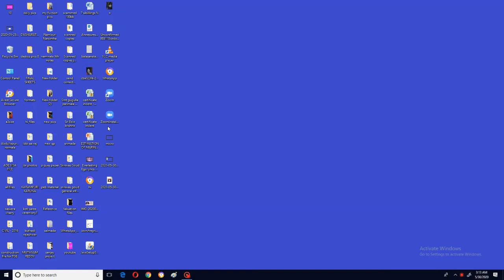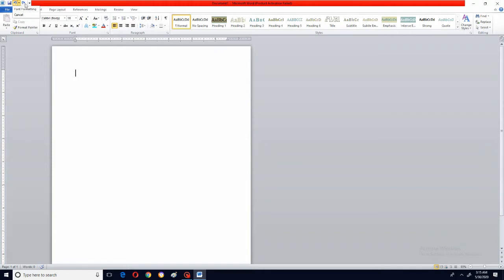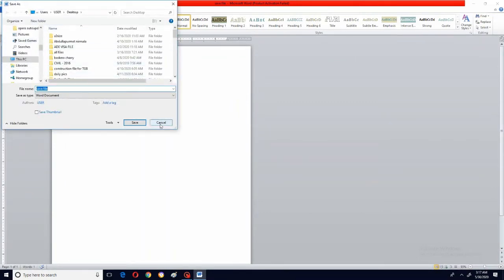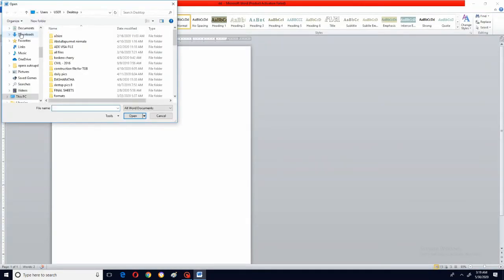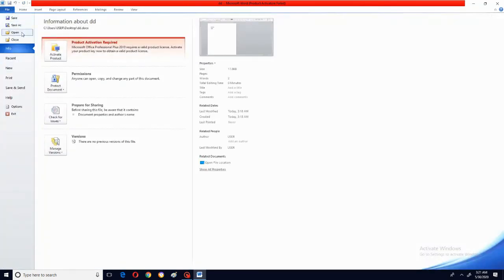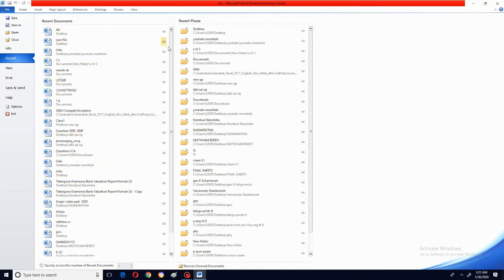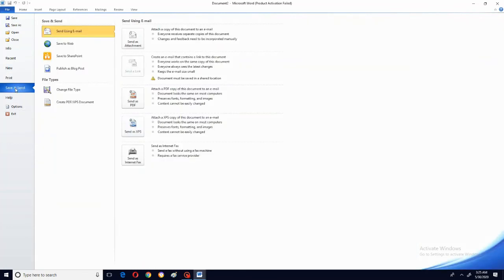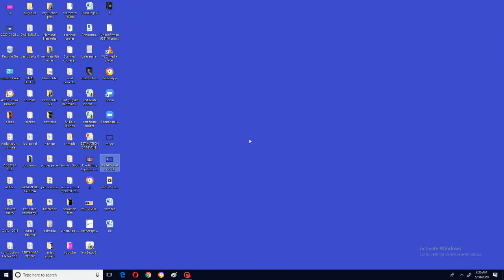Microsoft Word (part -2)practical(about File tab)